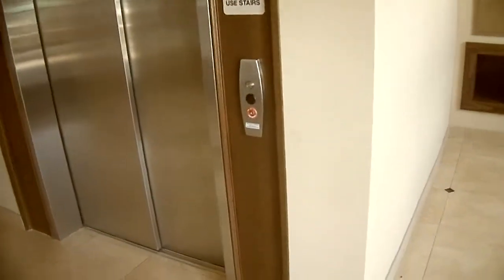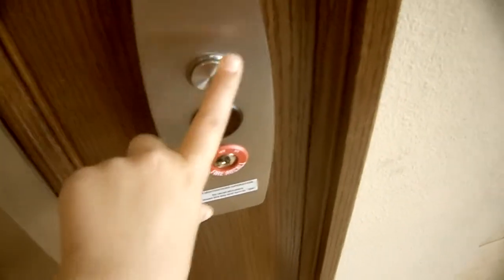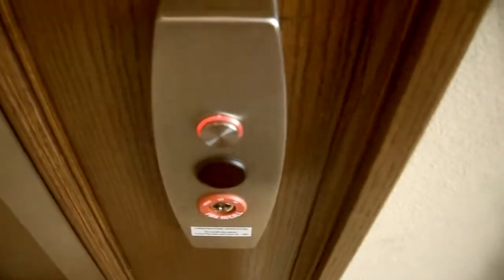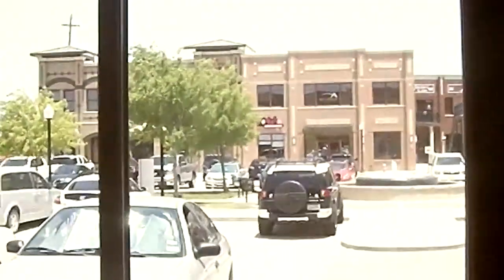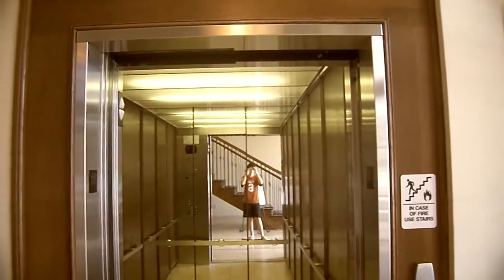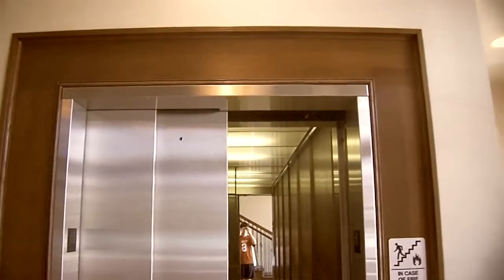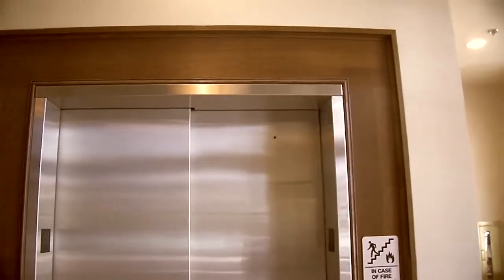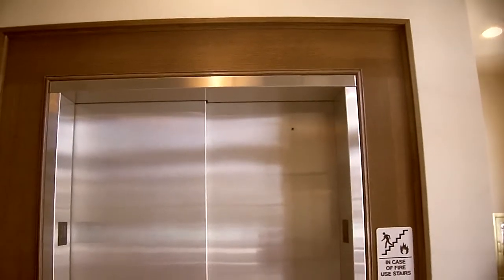otis elevator #3 at the b&g biding Burleson TX